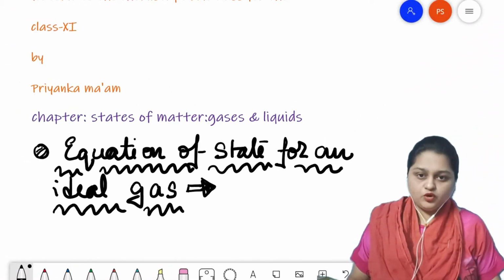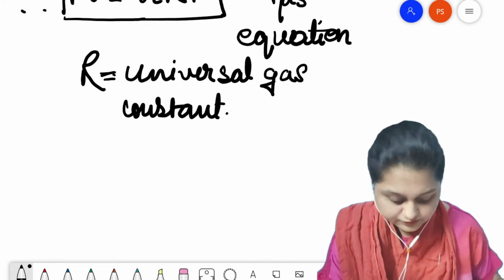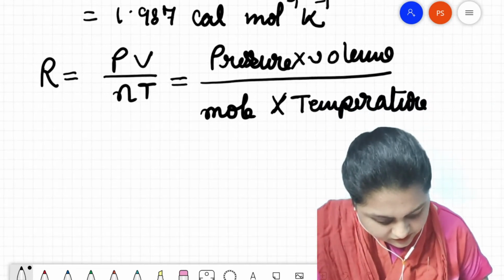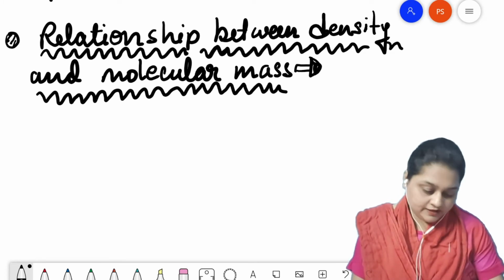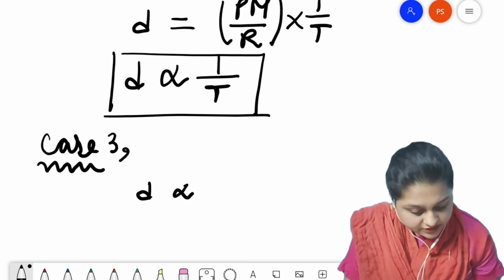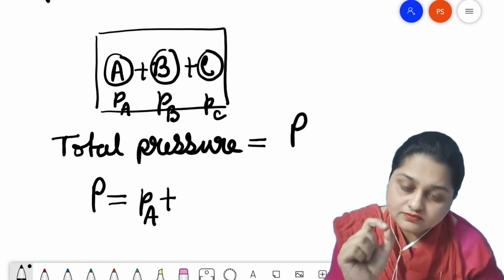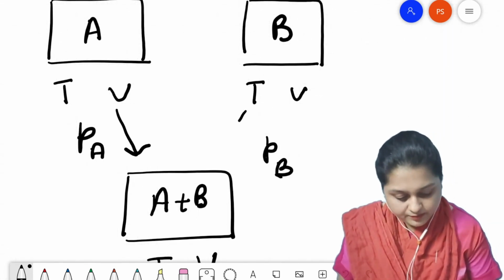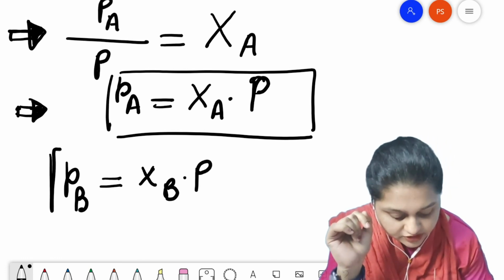states of matter: gases & liquids. part-4. class-11